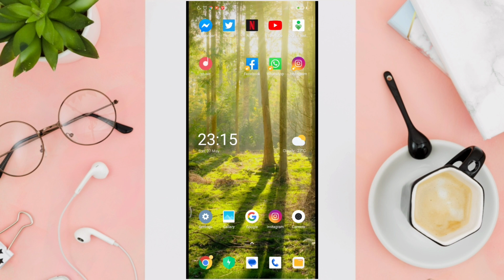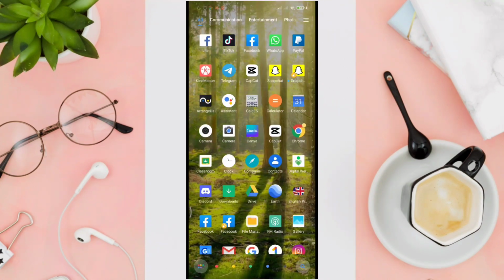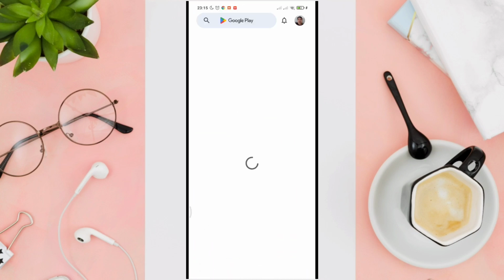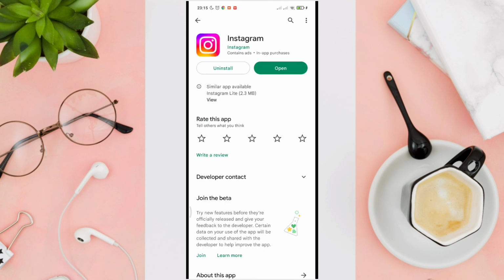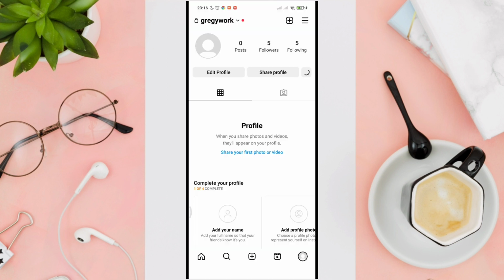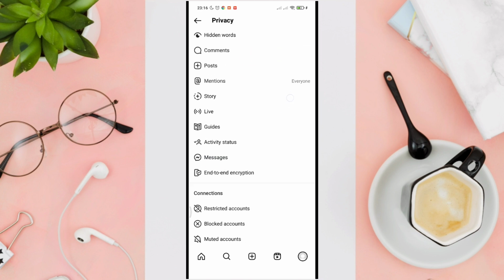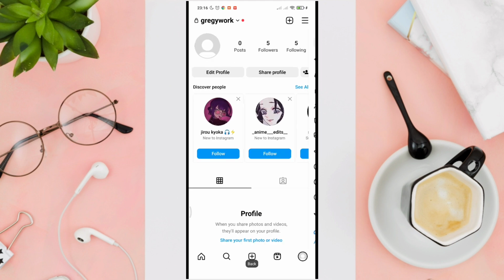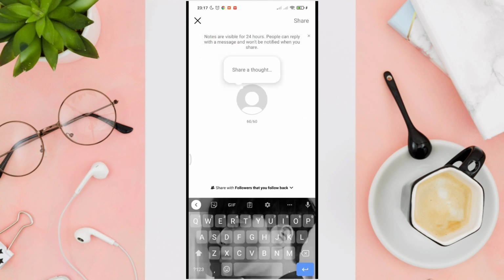How To Fix Instagram Notes Not Showing (2023)